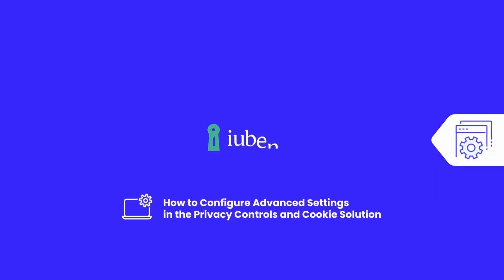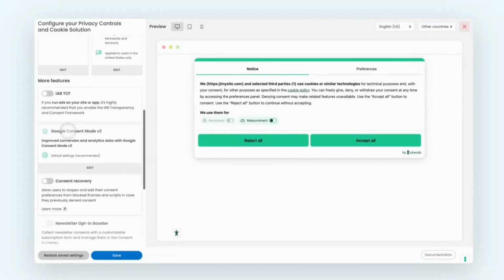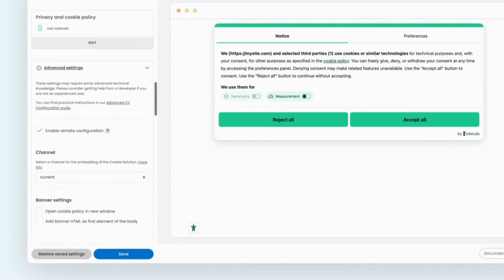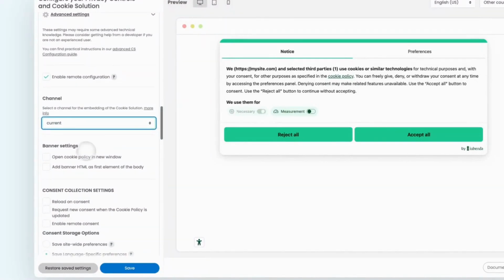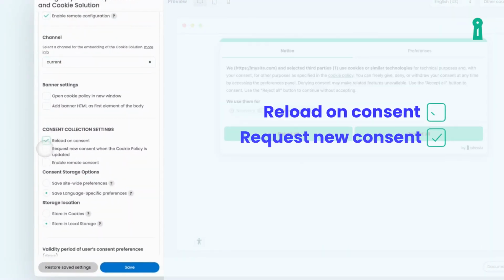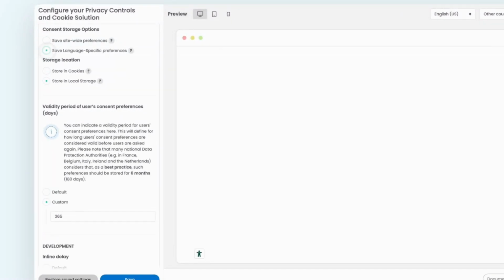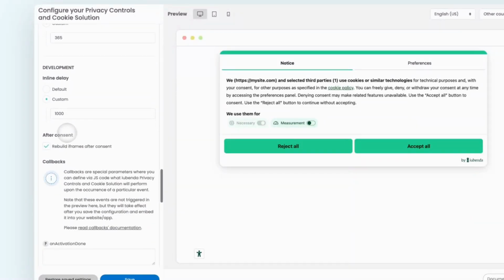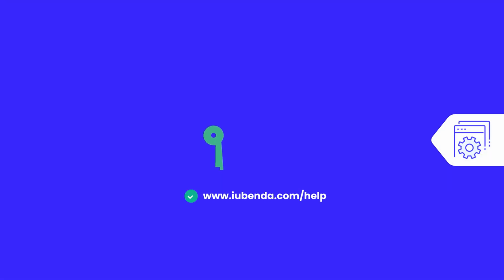Cookie Compliance Setup: iubenda Advanced Settings Guide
Cookie compliance setup made easy. Learn how to configure advanced settings in iubenda Privacy Controls and Cookie Solution. This tutorial covers key options in the advanced configurator, including compliance-related settings, remote configuration, consent collection, storage preferences, callbacks, debugging, and other advanced controls.

In this tutorial you'll learn how to:
— Review the advanced configurator overview
— Manage compliance-related settings & top-level options
— Enable remote configuration
— Configure consent collection options
— Set storage preferences
— Work with callbacks, debugging & advanced controls

iubenda helps businesses manage cookie consent, GDPR compliance, and privacy policy requirements for websites and apps.